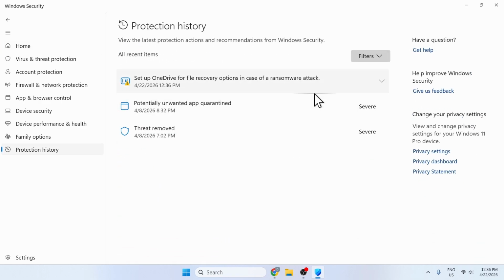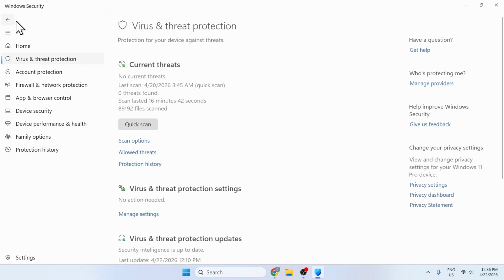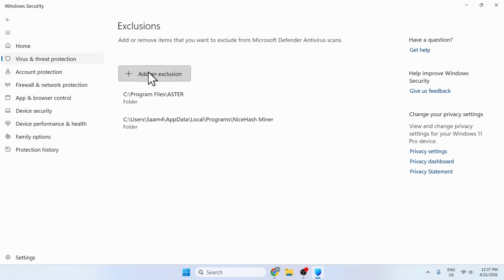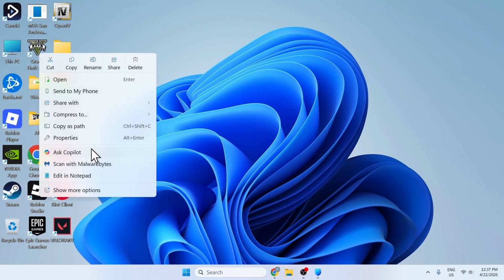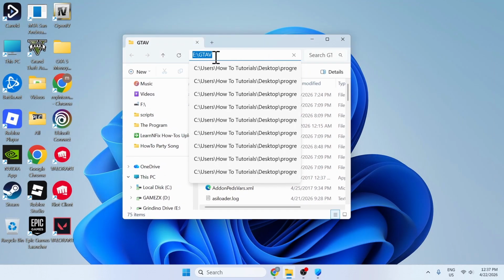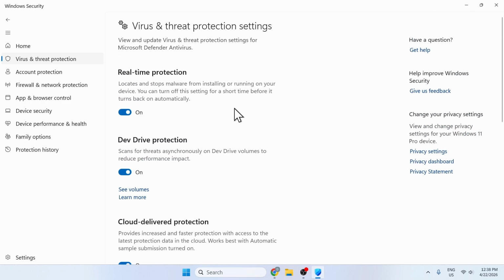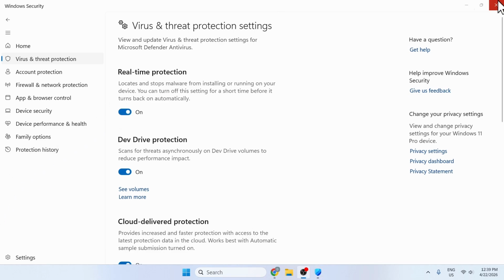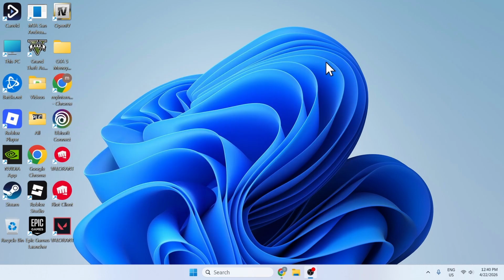How To Fix Failed To Load custom.dll From The List Error 126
This video shows you a step by step guide on how to fix the failed to load custom.dll Error 126.